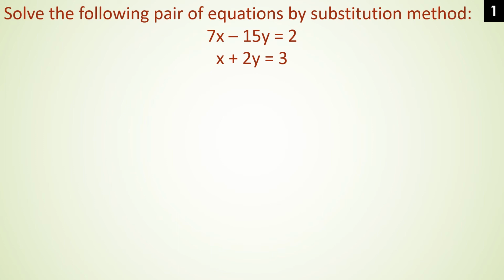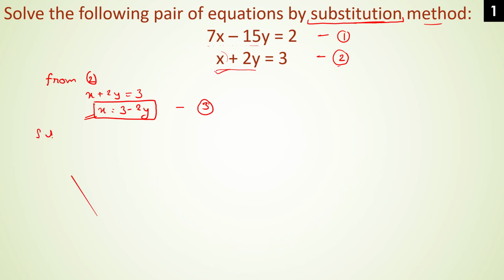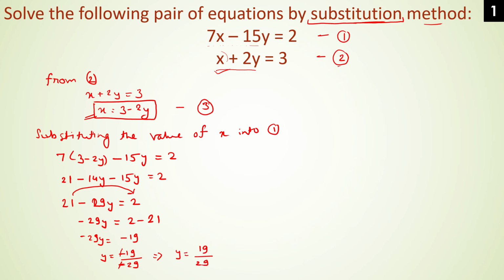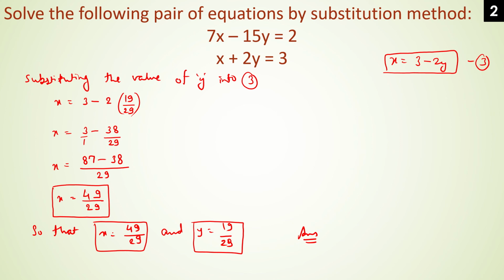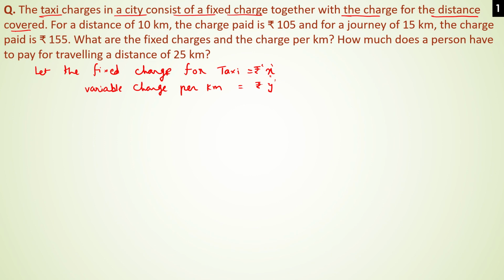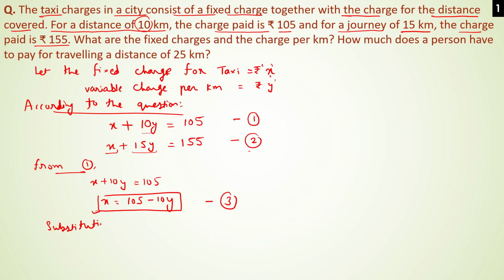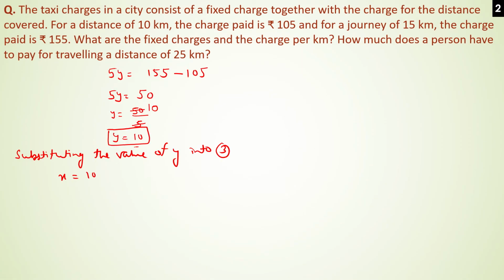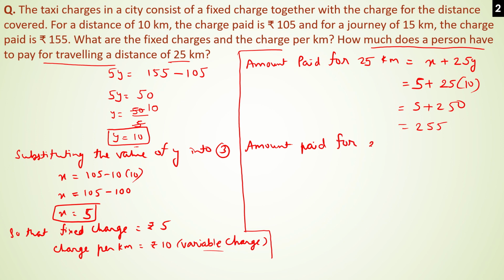Pair of Linear Equations in Two Variables : Substitution Method of Solution of Linear Equations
Solution of Pair of Linear Equations in Two Variables - Algebraic Method
Substitution Method of Solution of Linear Equations in Two Variables
Concept of Substitution Method of Solution of Linear Equations in Two Variables
Problems based on Substitution Method of Solution of Linear Equations in Two Variables
Word Problems Based on Solution of Linear Equations in Two Variables